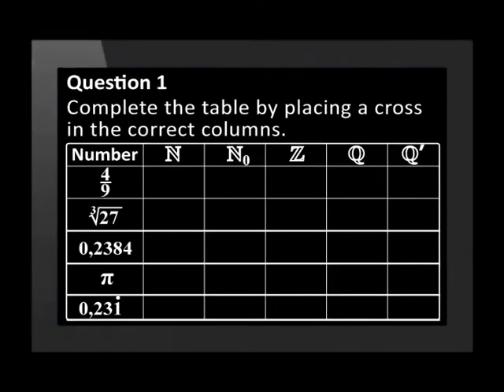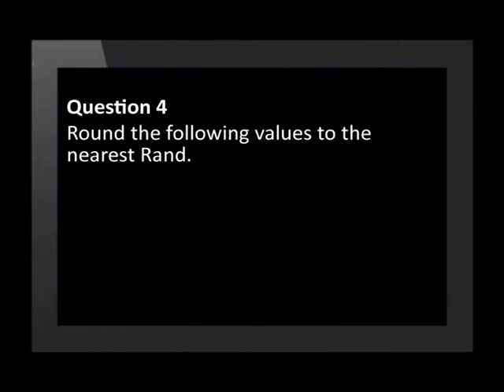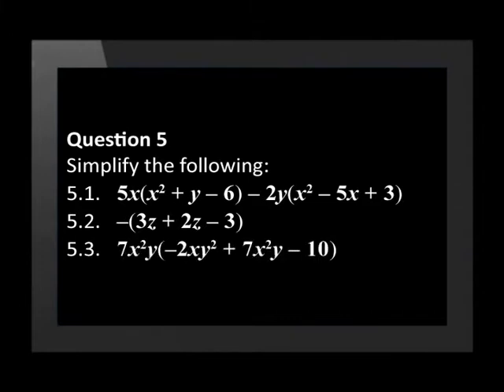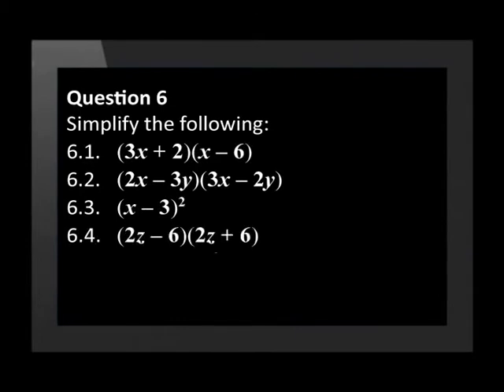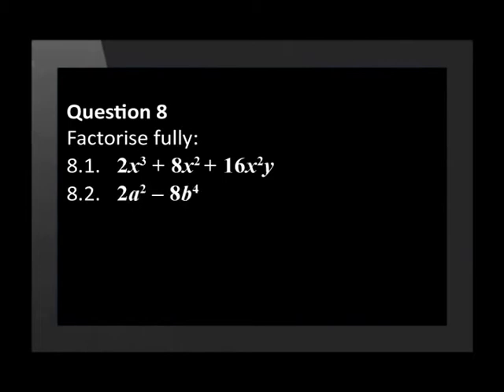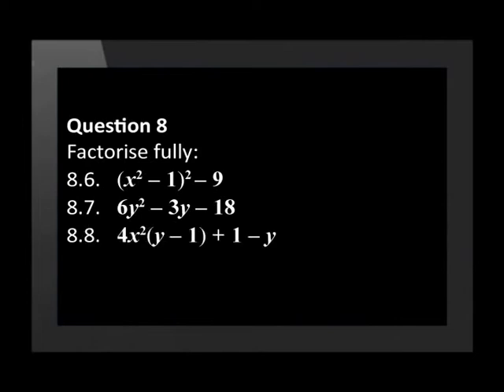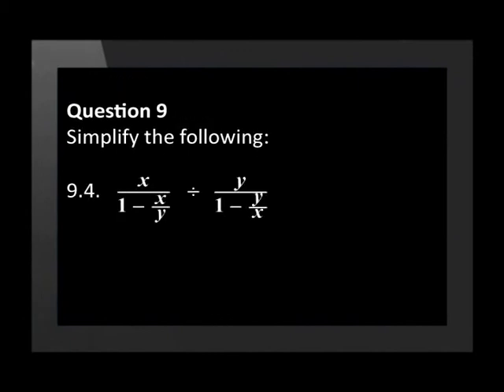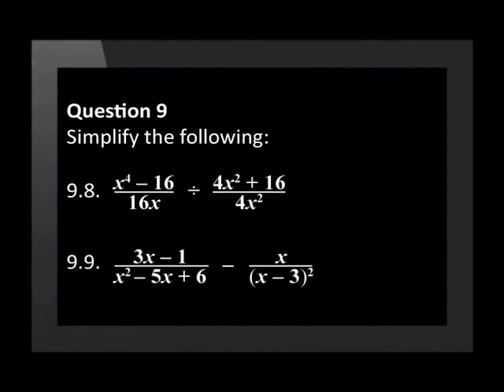Algebraic Expressions Task Video